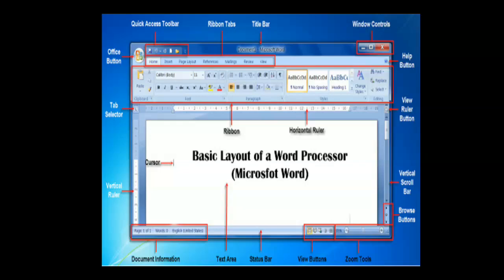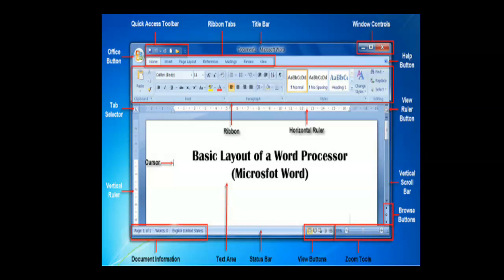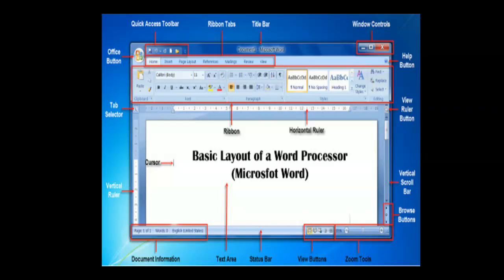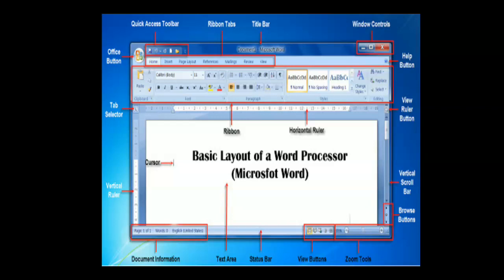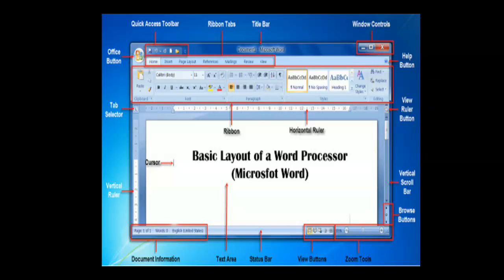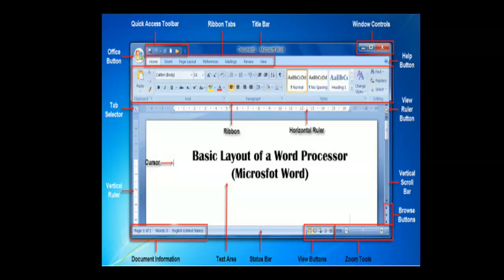Class-3 & 4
Ch - 4 Ms- Word